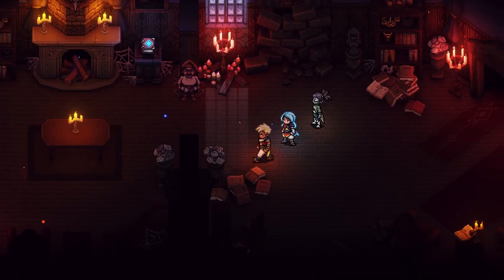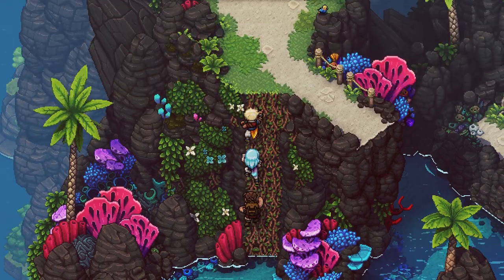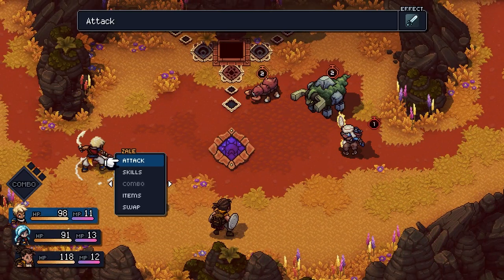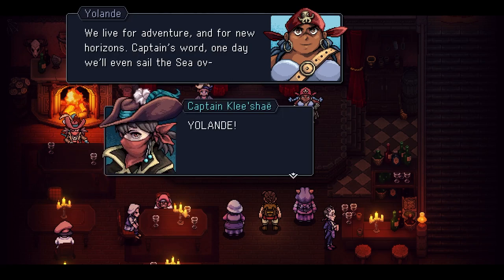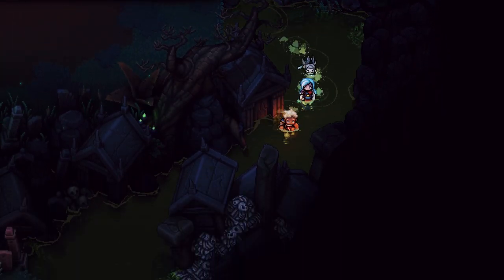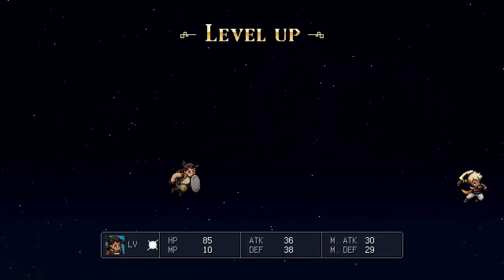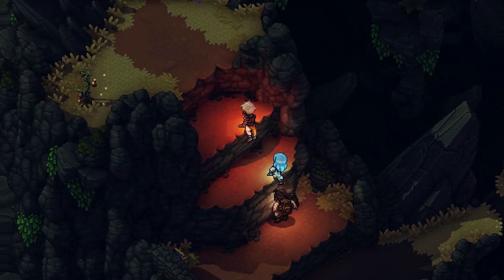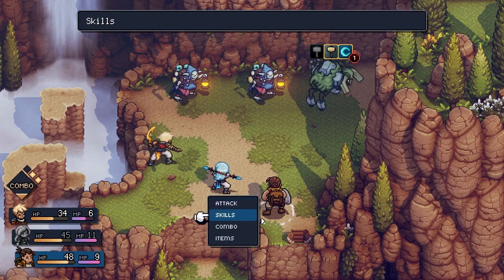Sea of Stars blew me away | a review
It’s been a month, but i’ve finally finished playing through Sea of Stars and writing up my thoughts on the game. long story short: it was a super fun adventure with fantastic world building, okay combat, and tons of nooks and crannies to explore.

0:00 - Intro
0:56 - Early-game
2:55 - Mid-game
4:30 - Late-game
6:21 - End-game